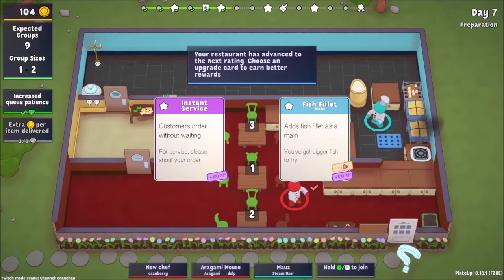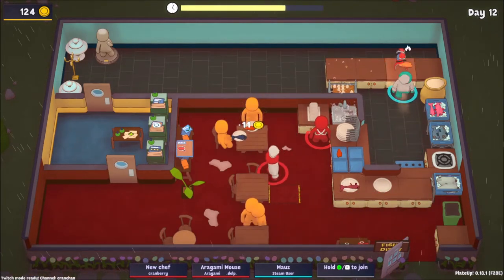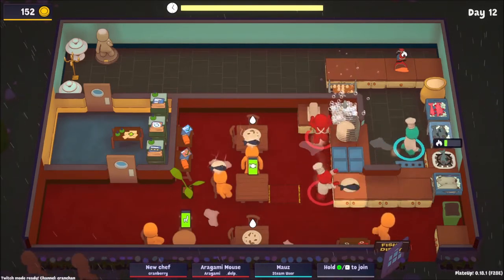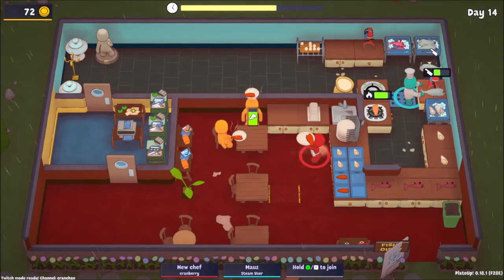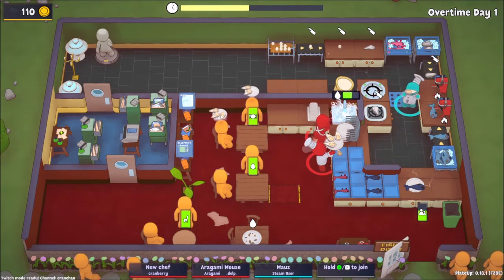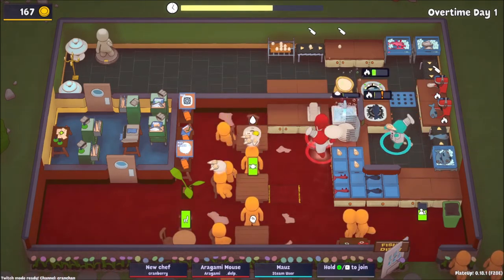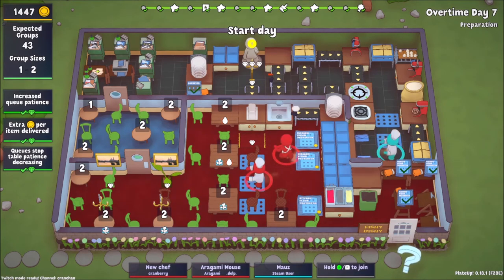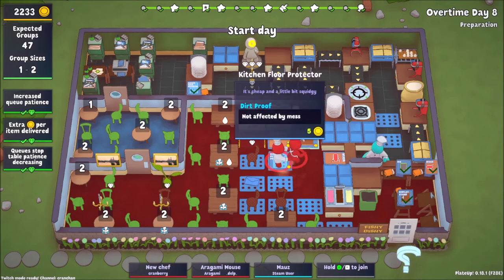PlateUp! Fishy Dishy: Every Fish Dish (3 Players)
PlateUp! Playtest - "Fishy Dishy" features all five fish recipes in the game, by Aragami, Cranberry, XuoMauz.

Chapters:
00:00 - Planning
00:25 - Days 1-3
07:50 - Day 4
10:08 - Day 5
12:25 - Day 6
15:05 - Day 7
17:54 - Day 8
20:42 - Day 9
24:23 - Day 10
27:29 - Day 11
31:08 - Day 12
34:56 - Day 13
38:54 - Day 14
42:50 - Day 15
46:51 - Overtime Day 1
51:50 - Overtime Day 2
57:30 - Overtime Day 3
1:03:14 - Overtime Day 4
1:09:37 - Overtime Day 5
1:16:29 - Overtime Day 6
1:25:06 - Overtime Day 7
1:33:54 - Overtime Day 8
1:37:55 - Franchise Creation